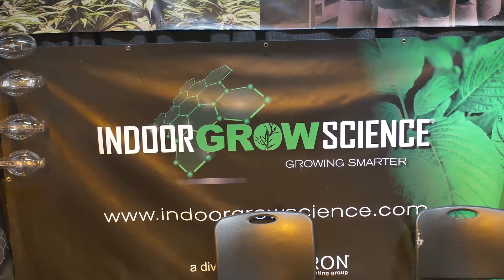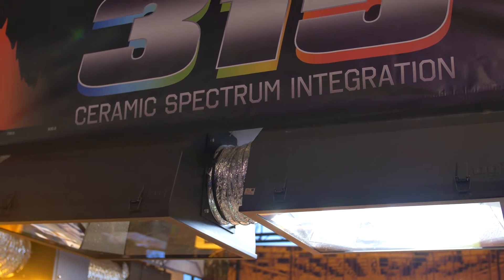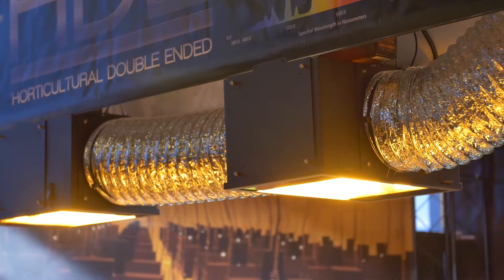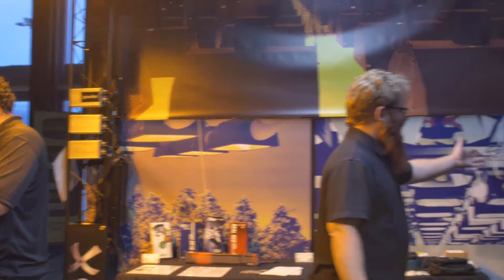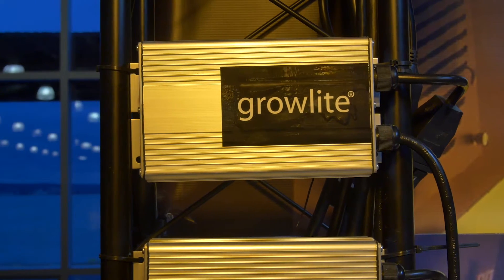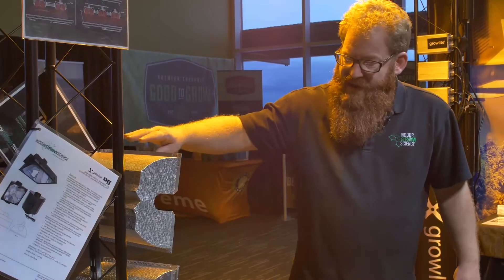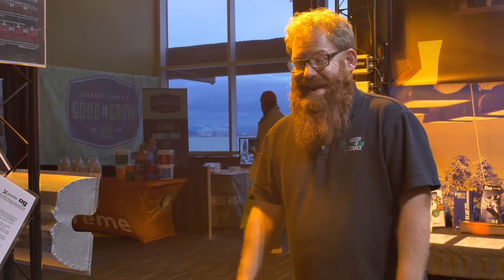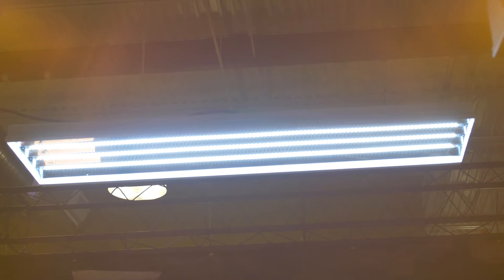Indoor Grow Science at CannaCon Expo 2016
Indoor Grow Science® reflectors by Growlite®are the onlyUL Listed grow lights on the market. Grow with confidence. Growing Smarter. Power your lamps with confidence with our adjustable ballasts.

Low profile ballasts are easily switched to operate 400, 600 or 1000 watt MH or HPS lamps. Features buit in cooling fans for reliable operation and long life. Specially designed lamps in HPS, MH or T5HO configurations to maximize your grow. Open rated lamps availble in Real Red™ HPS 2000K for flowering stages and Tru Blue™ MH 6500K for vegetation stages. Also available in linear fluorescent. Accessories designed specifically to work with our fixtures. Circulation fans, adjustable rope ratchets and socket extenders round out your installationto fit any application.